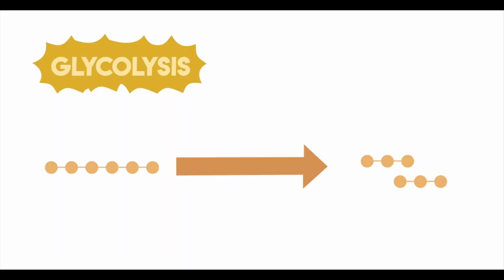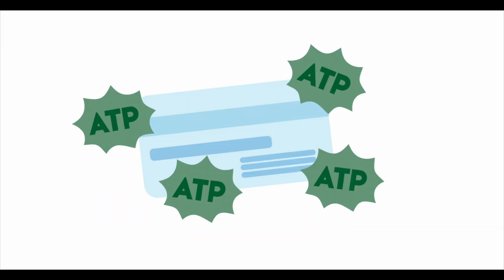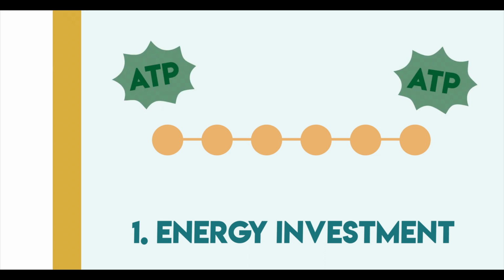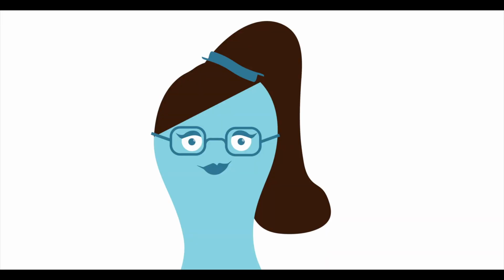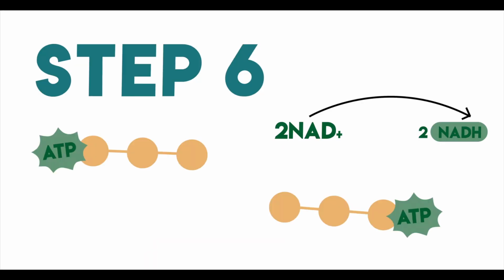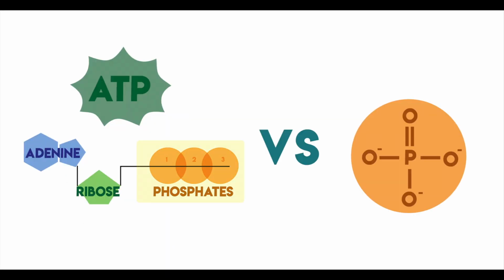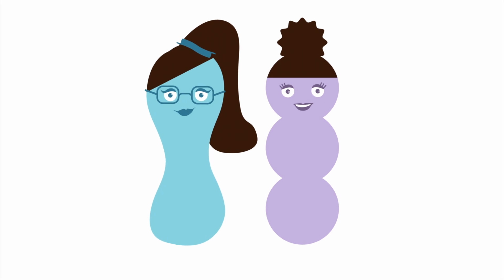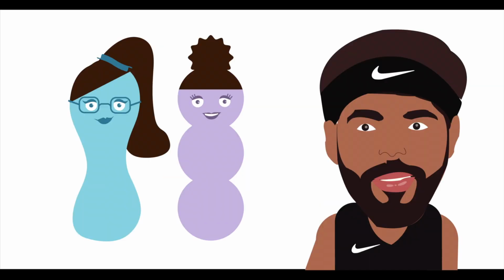play by play: glycolysis edition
Explaining glycolysis to NBA star Kyrie Irving. featuring special appearances by Kevin Durant and the Ase Sisters